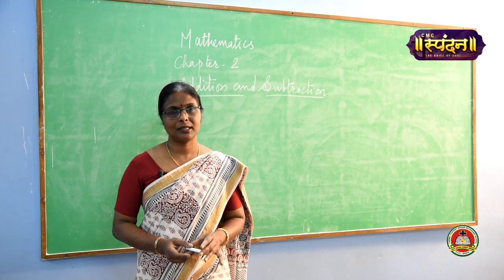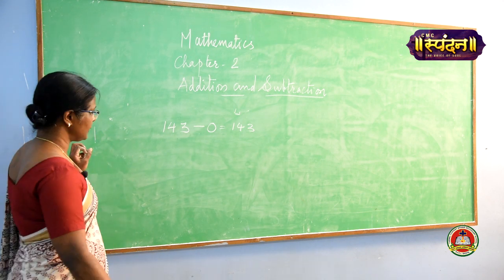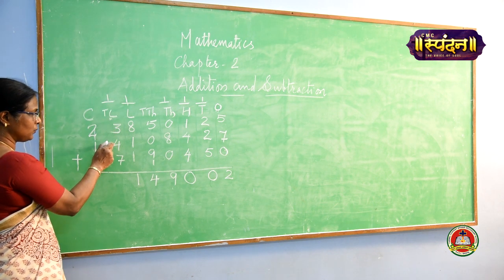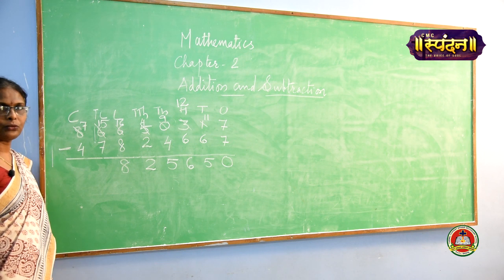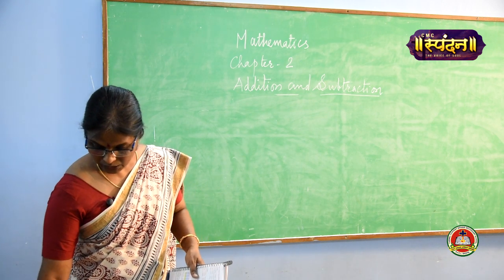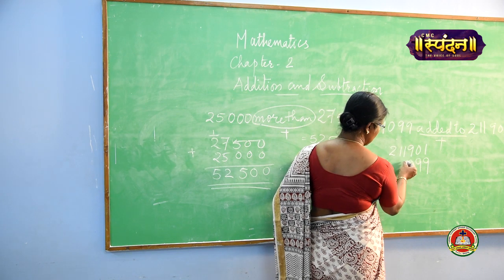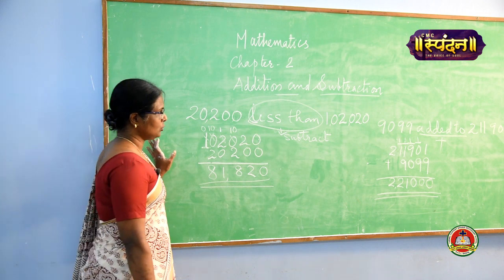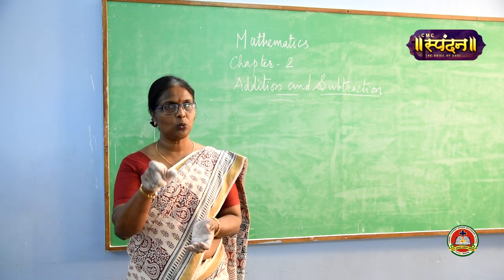Class 5 | Maths | Addition and subtraction | Anu Joyson